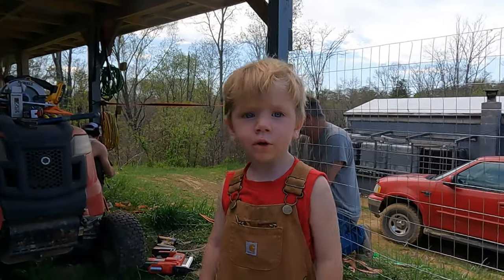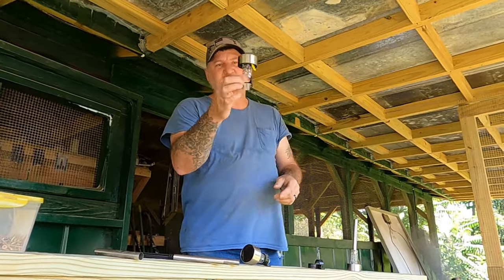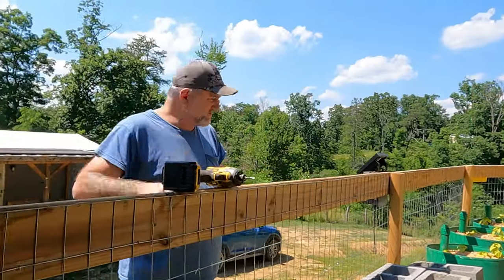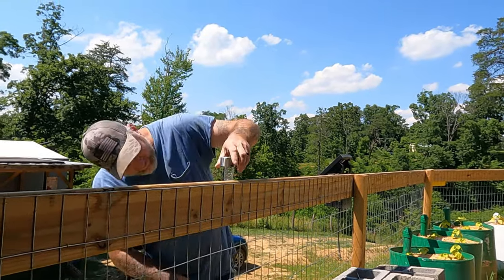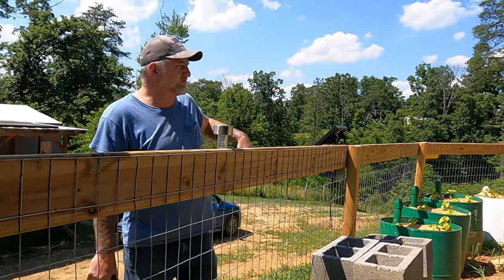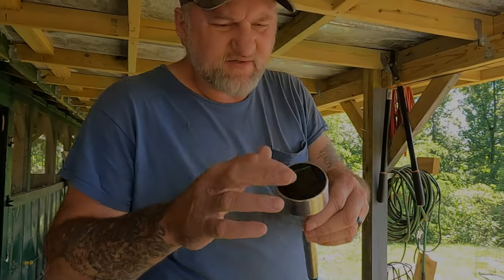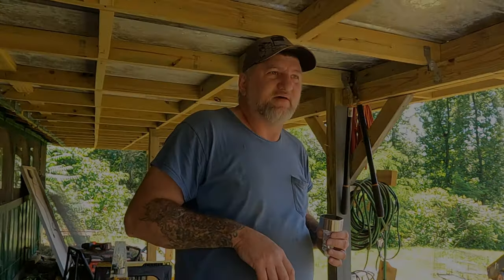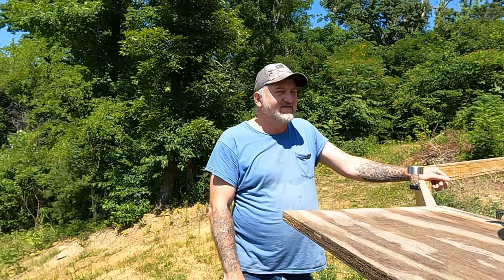The DIY Dollar Store Solar Light Hack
We got some of the 1 dollar solar LED lights to light up the grow area...

Amazon Store